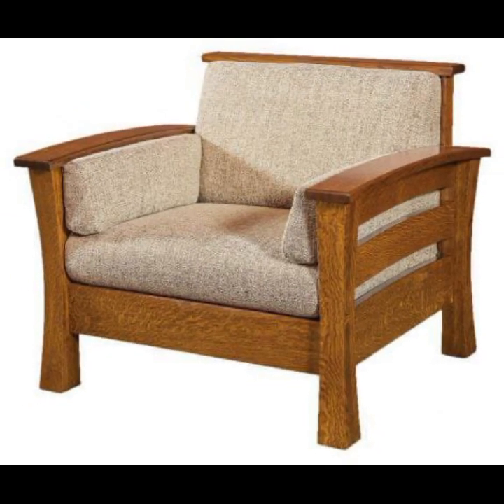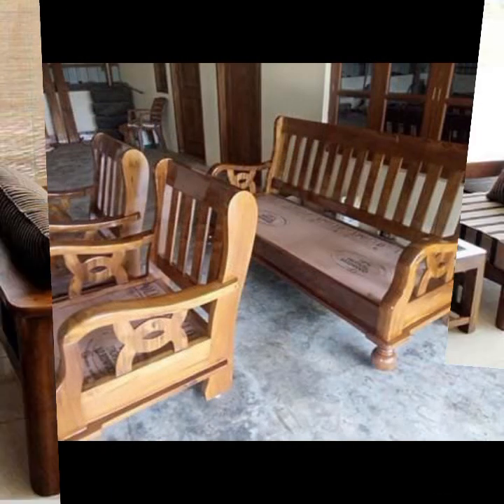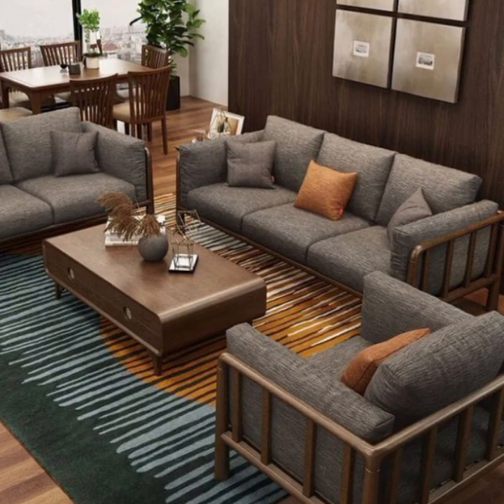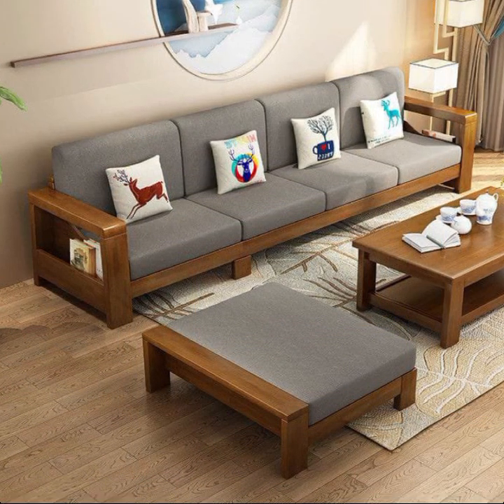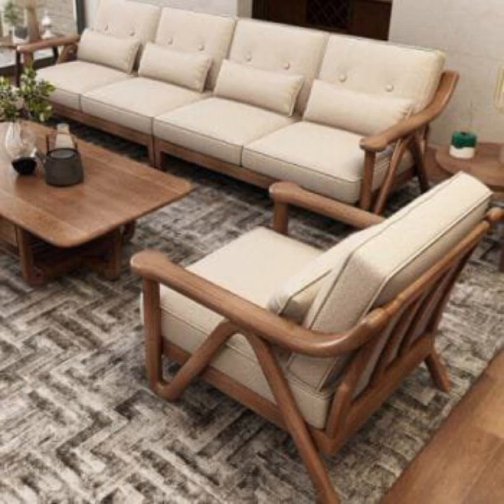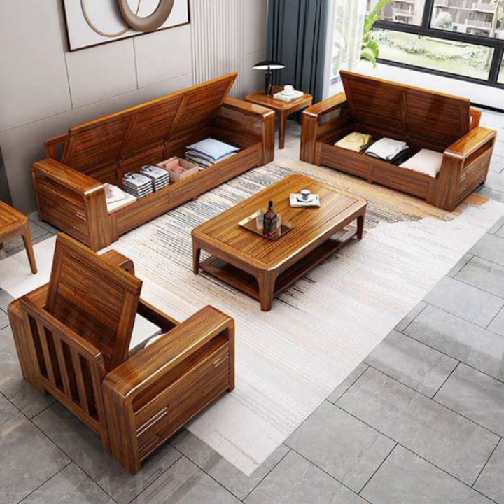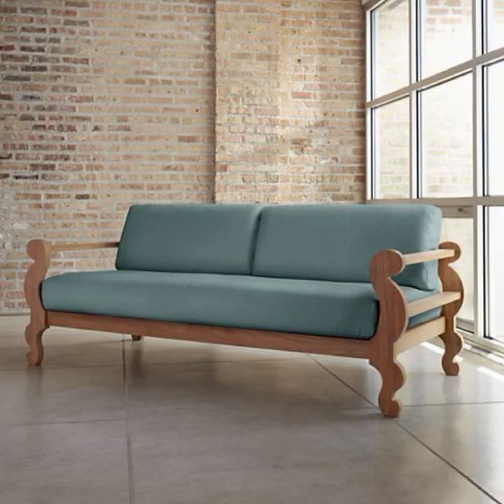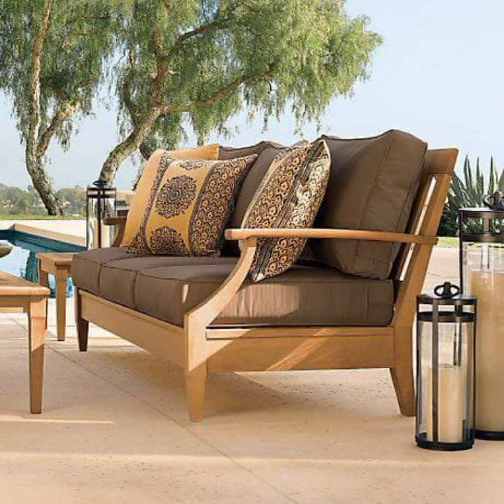TOP 50 HIGHLY RUNNING IDEA OF BEAUTIFUL EASY TRENDY WOOD WORKING IDEAS WOODEN SOFA AND CHAIR DESIGN